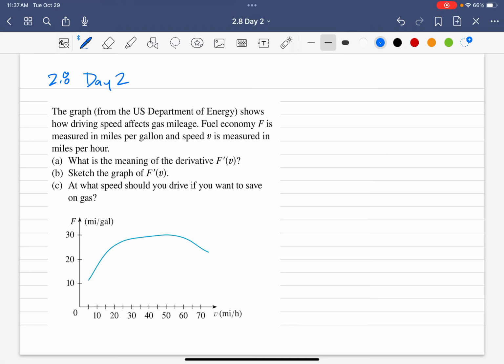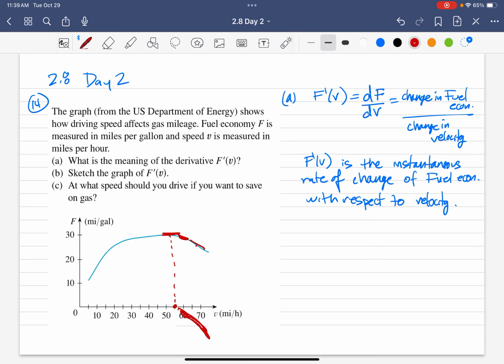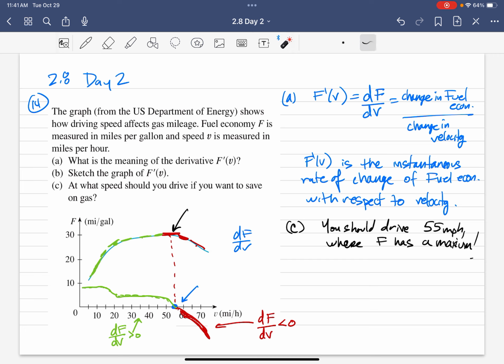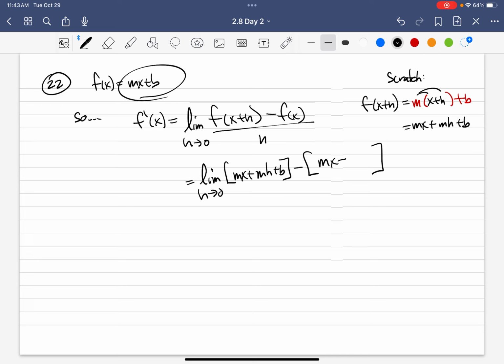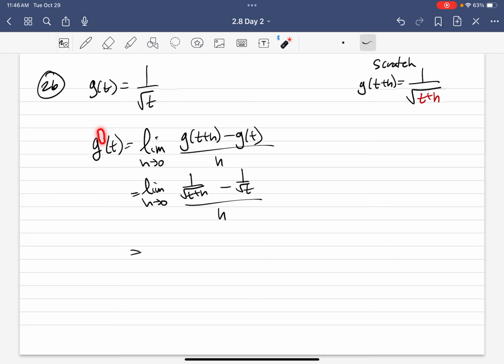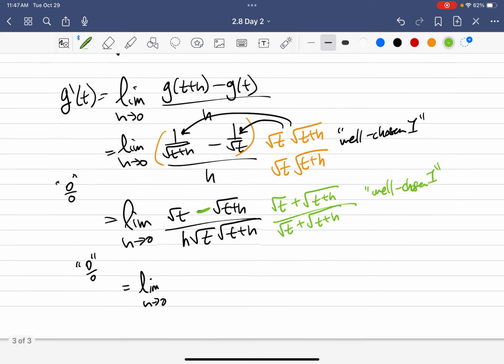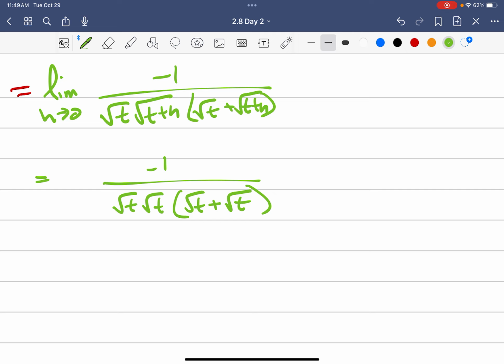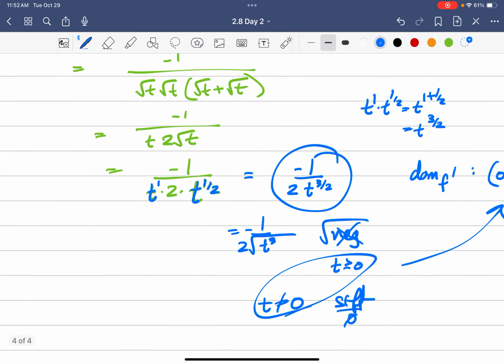2.8 Day 2